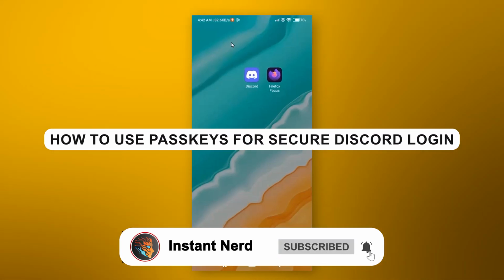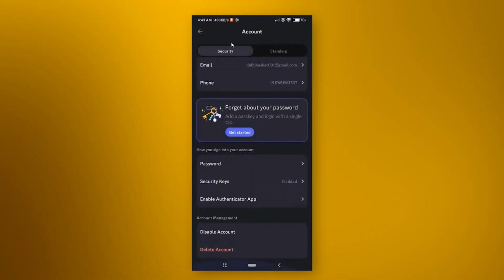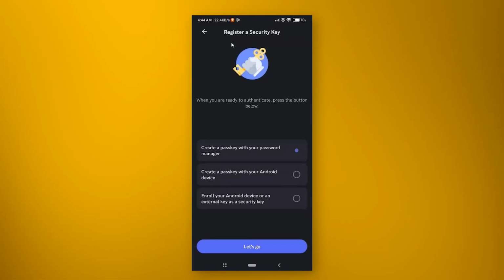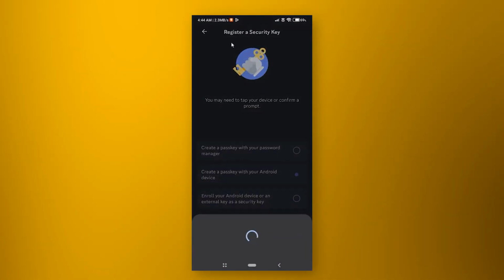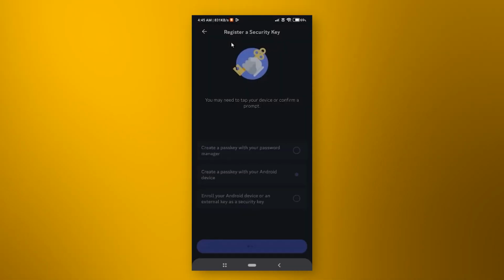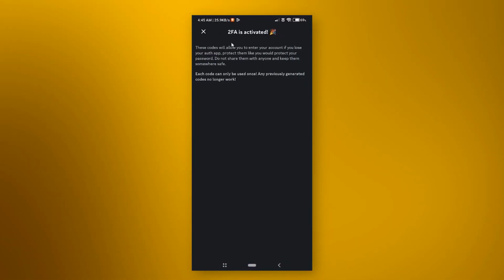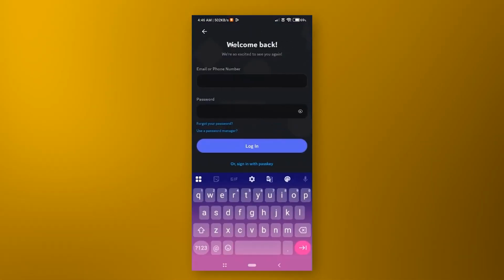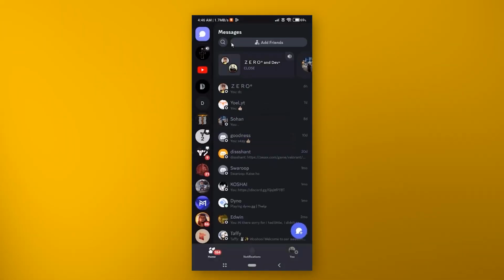How to Use Passkeys for Secure Discord Login | Discord Security Tips 2025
Want a faster, more secure way to log in to Discord? Say goodbye to passwords and hello to passkeys! In this video, we’ll guide you through how to set up and use passkeys for a seamless and highly secure Discord login. Passkeys are the future of online authentication, offering better protection against phishing, hacking, and password leaks.

What You’ll Learn:
✔️ What are passkeys, and how do they work?
✔️ How to enable passkeys on Discord (step-by-step tutorial)
✔️ Why passkeys are safer than traditional passwords
✔️ How to use passkeys across different devices
✔️ Troubleshooting tips for passkey login issues

Why Switch to Passkeys?
🔹 No more forgotten passwords – Use your device’s built-in security (Face ID, fingerprint, or PIN).
🔹 Stronger security – Passkeys are encrypted and linked to your device, making it nearly impossible to hack.
🔹 Faster logins – Sign in instantly without typing anything!
🔹 Cross-device convenience – Access Discord securely across mobile, desktop, and web.

Upgrade Your Discord Security Today!
With rising cyber threats, it's more important than ever to protect your accounts. By enabling passkeys, you’re adding an extra layer of security without any hassle.